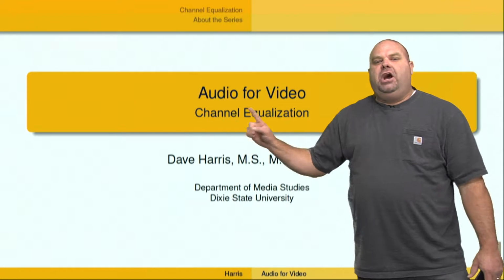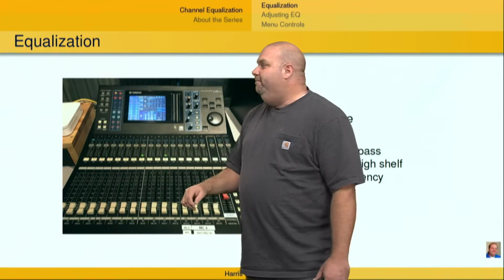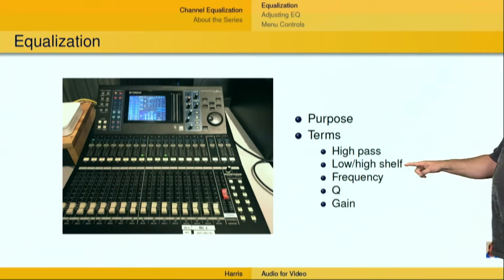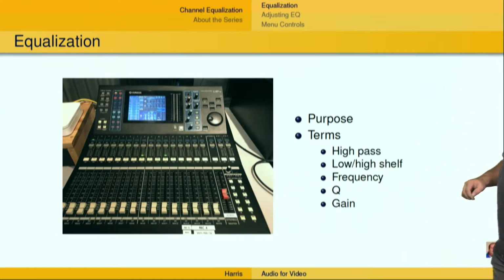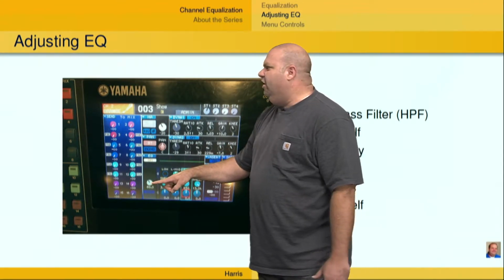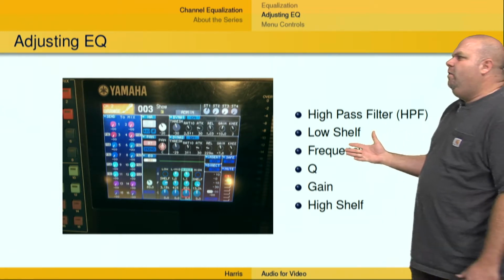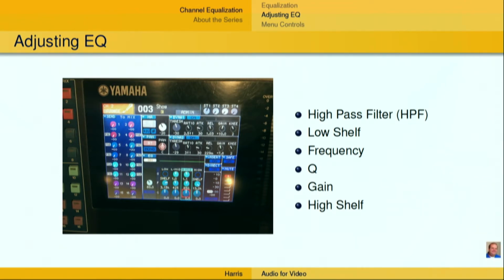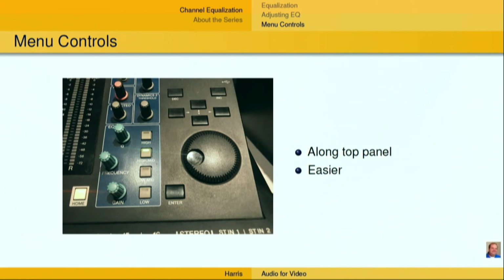Audio for Video -- Channel Equalization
Dr. Dave Harris discusses settings on a professional audio mixer. In this video, channel equalization (EQ) settings are discussed. Although Dr. Harris talks about a specific mixer, the settings are common to many professional mixers.

This video is part of a series that includes discussion of many television and video production topics.

Dr. Dave Harris has been producing video and television for more than 25 years and loves to help up and comers learn the technical and aesthetic aspects of the business. He currently teaches in the Media Studies Department at Dixie State University in St. George, Utah.